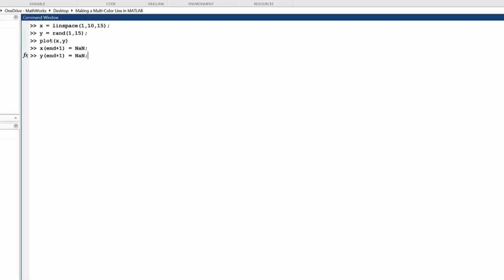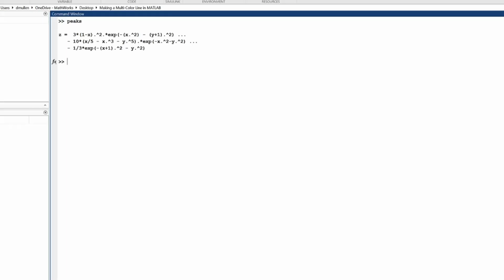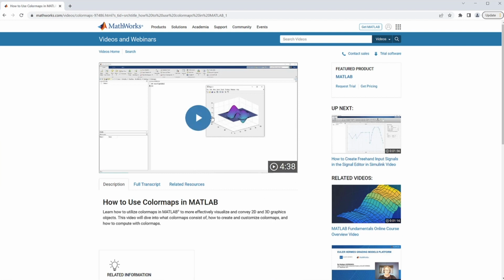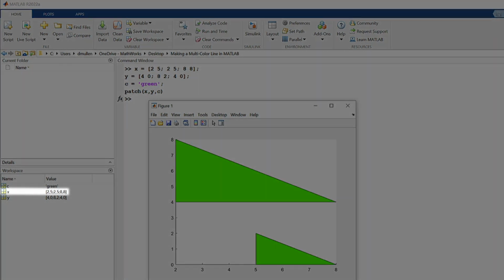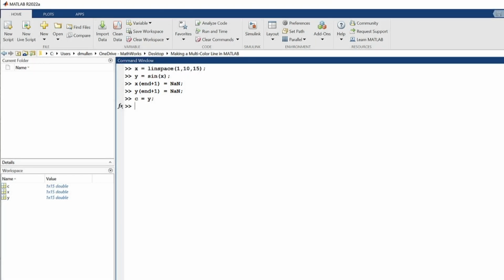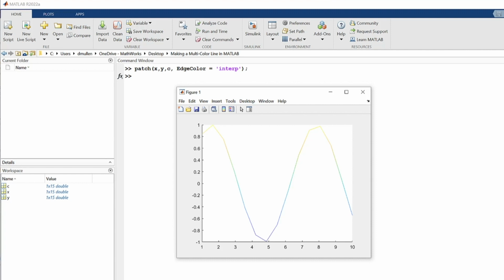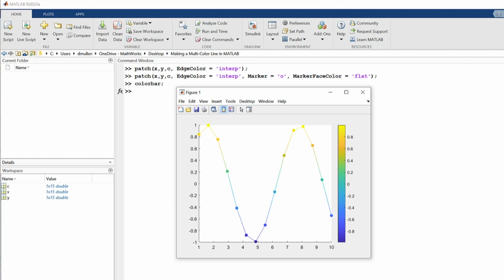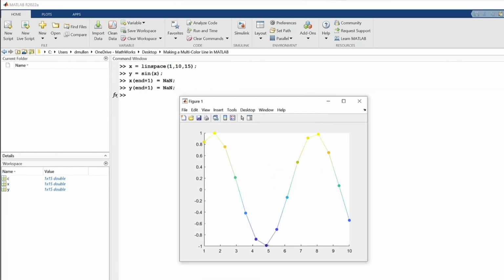How to Make a Multicolor Line in MATLAB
Learn how to plot lines in MATLAB that contain multiple colors using the patch function. This ability will allow you to vary the color of your plots to make them more visually interesting as well as more clearly illustrative of your data.

For further learning on colormaps, a different colorful method of visualizing data, check out the video “How to Use Colormaps in MATLAB.”